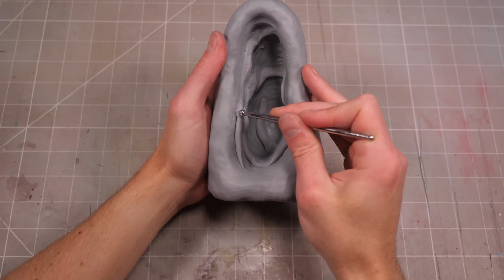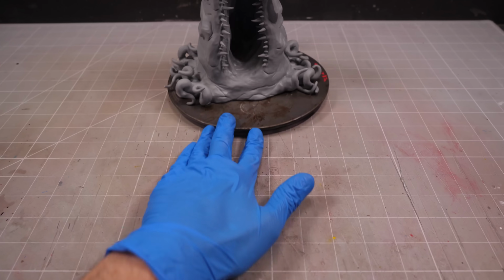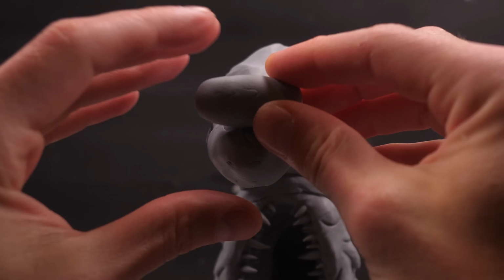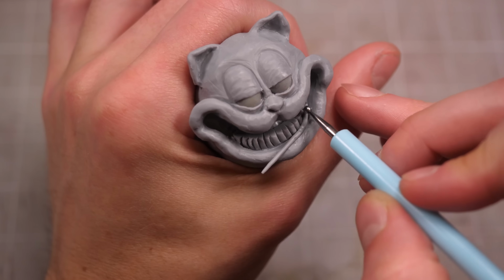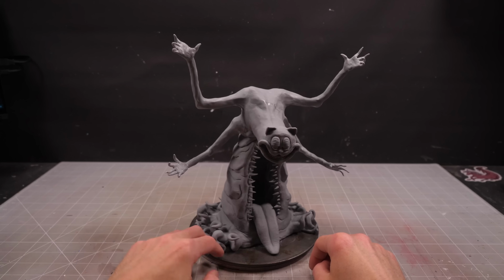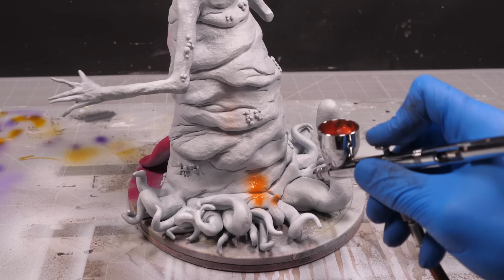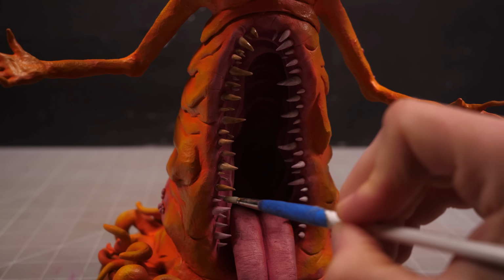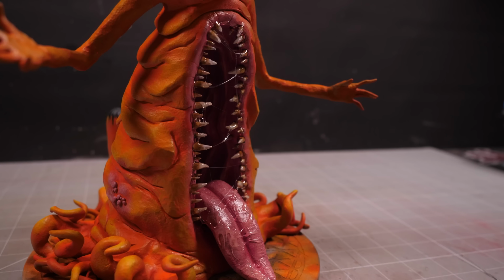I made Gorefield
I'm sorry, Jon.

Chapters
00:00 - Ugh, Mondays, Amiright?
00:18 - Image nation!
00:54 - It's a side mouth
01:19 - Dangers of a noodle based diet
01:48 - Noodle legs
02:40 - Planning is hard
03:54 - My people need me
04:43 - Why use two when four will do?
06:11 - Tip Tap Texture
07:06 - AAAAAH MY EEEEEYES
08:21 - Reminder: don't get fancy
09:25 - Glamour Shots